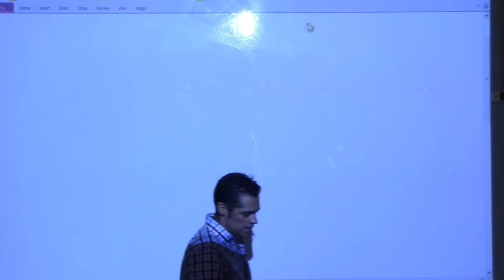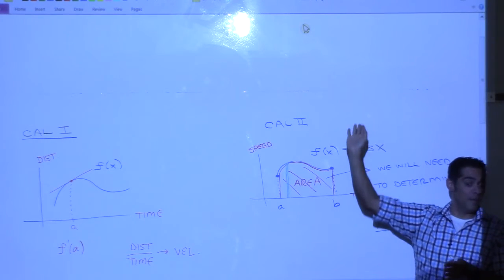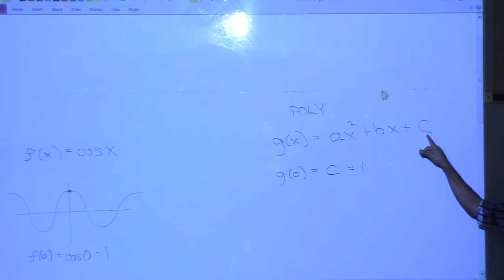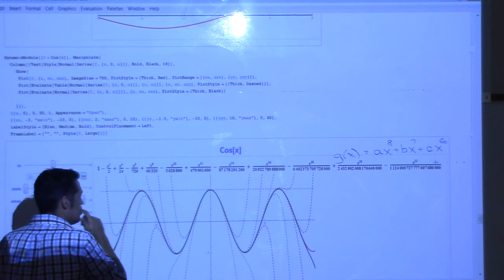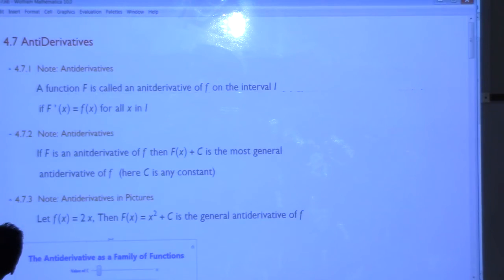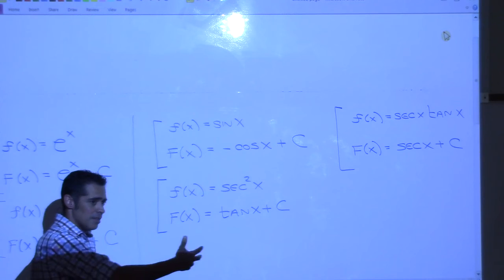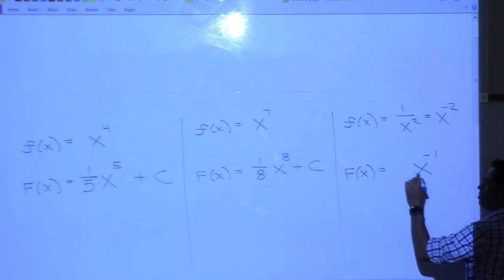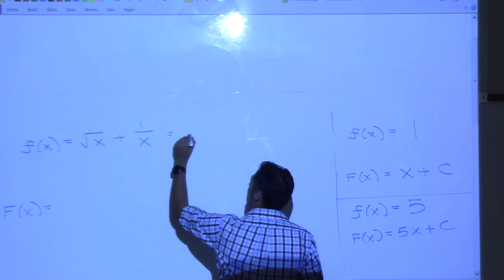2413 11-26-19 part1